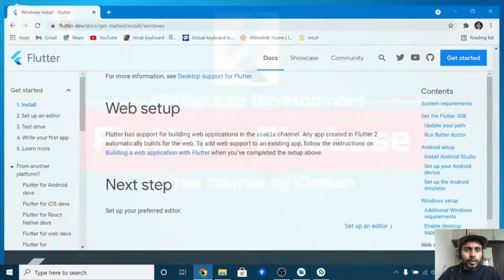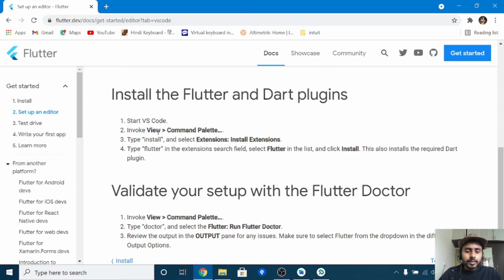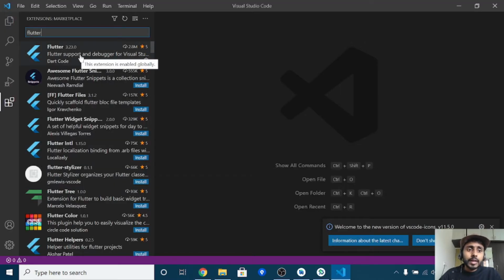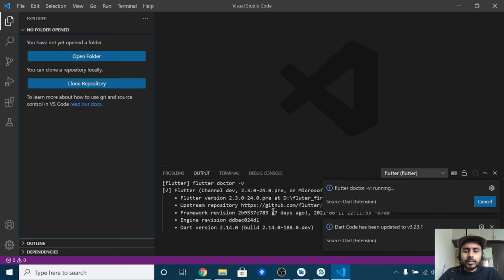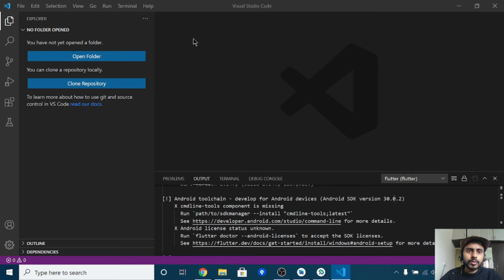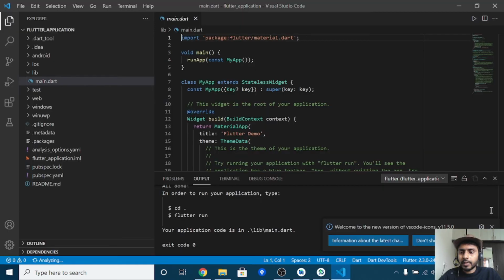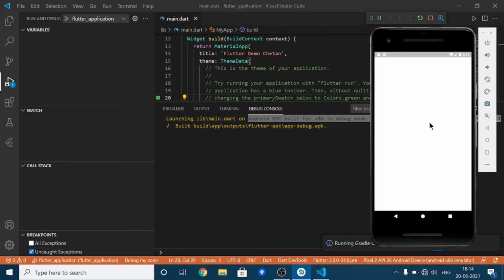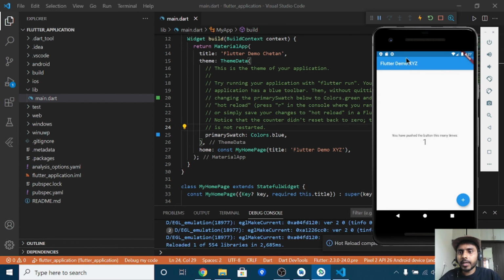Mobile App Development using Flutter - Firebase | 2. Set up an editor & Test drive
This video will demonstrate the editor set up and perform a test drive to test if all the installation are good to go ahead